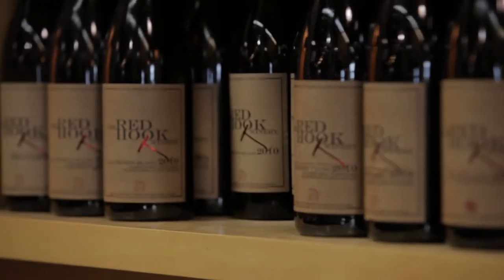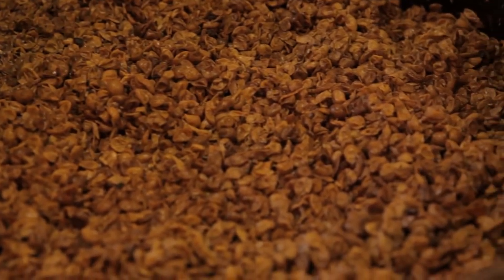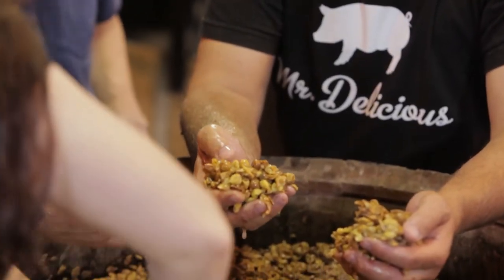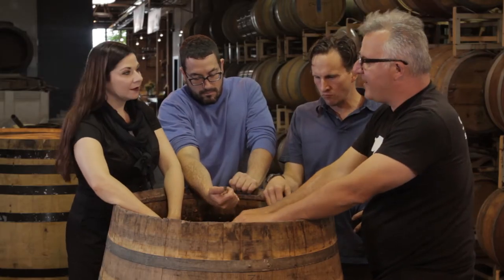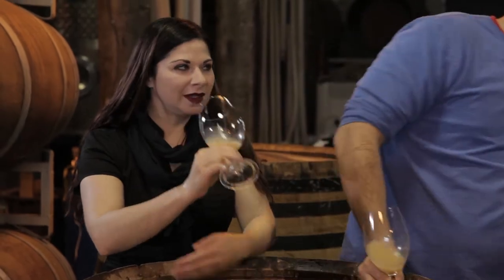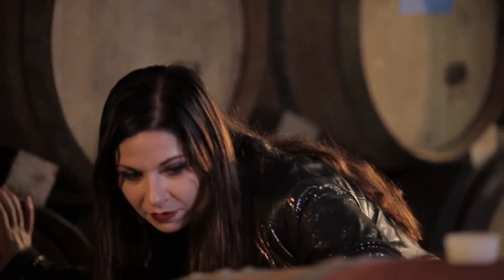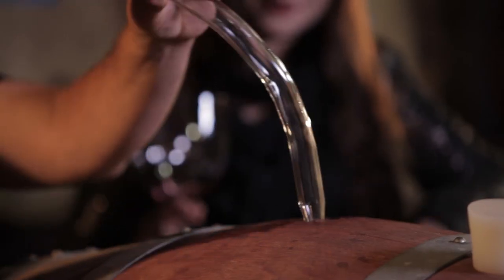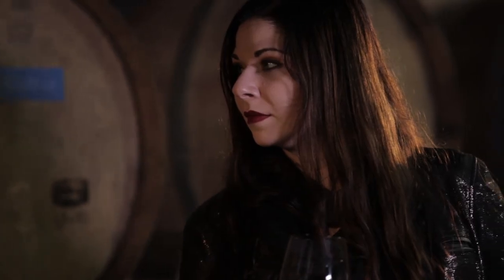Wine If You Want To - Episode 3 Red Hook Winery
In this episode of Wine if You Want to, Claire meets with her winemaking friend Abe Schoener at Red Hook Winery in Brooklyn Ny. Here they go through the many stages of winemaking from fermentation to the bottle.